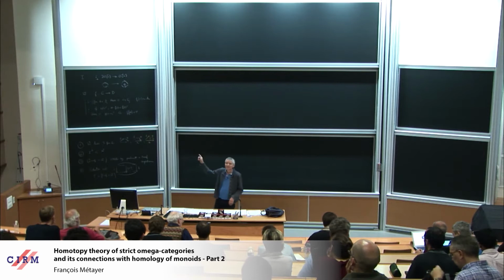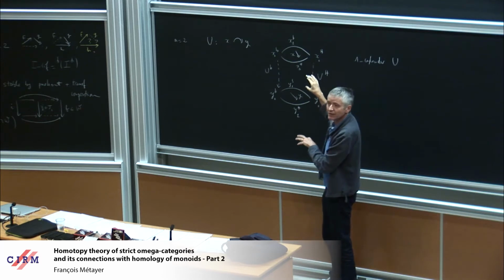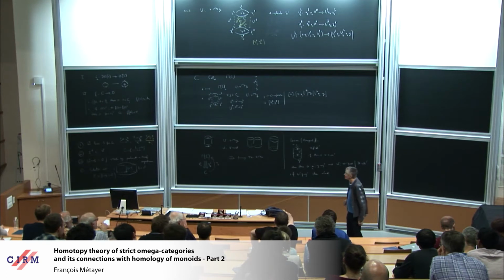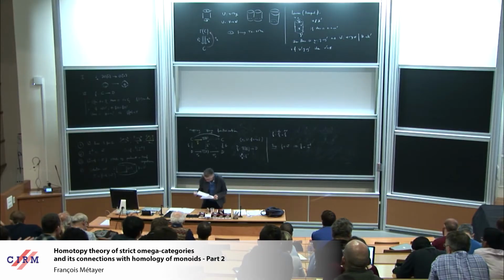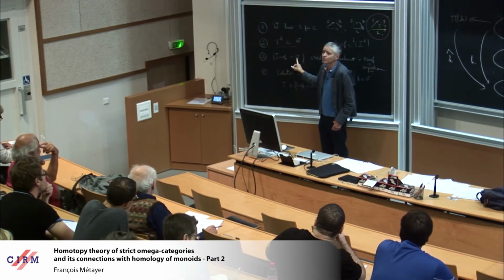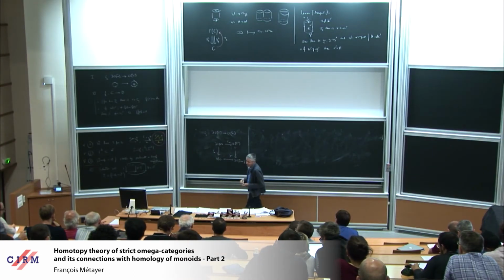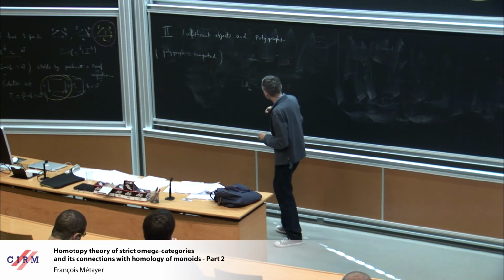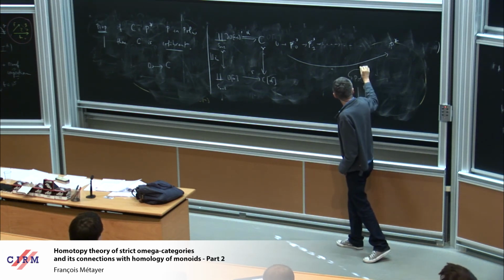François Métayer: Homotopy theory of strict omega-categories and its connections with...Part 2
Abstract: In the first part, we describe the canonical model structure on the category of strict ω-categories and how it transfers to related subcategories. We then characterize the cofibrant objects as ω-categories freely generated by polygraphs and introduce the key notion of polygraphic resolution. Finally, by considering a monoid as a particular ω-category, this polygraphic point of view will lead us to an alternative definition of monoid homology, which happens to coincide with the usual one.

Recording during the thematic meeting "Categories in Homotopy Theory and Rewriting" the September 26, 2017 at the Centre International de Rencontres Mathématiques (Marseille, France)